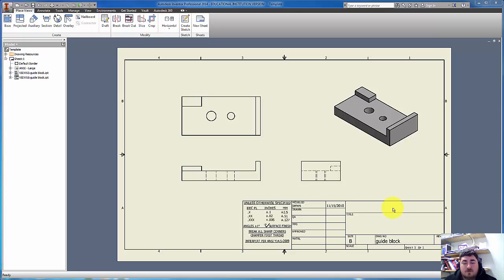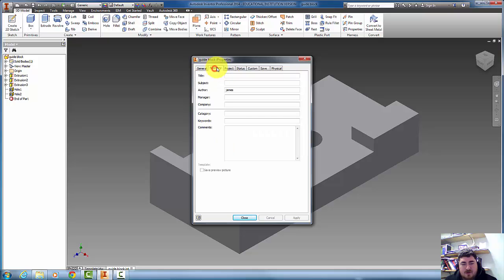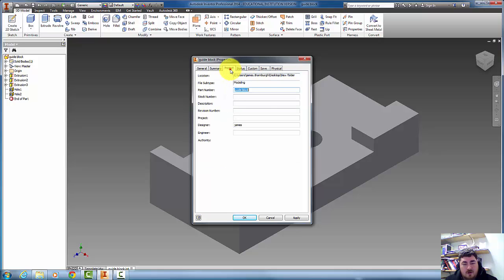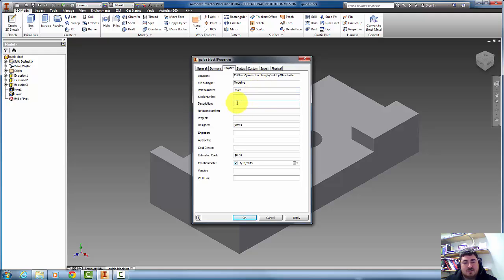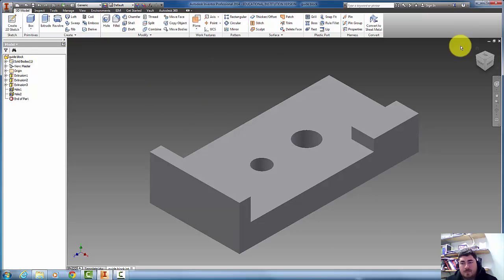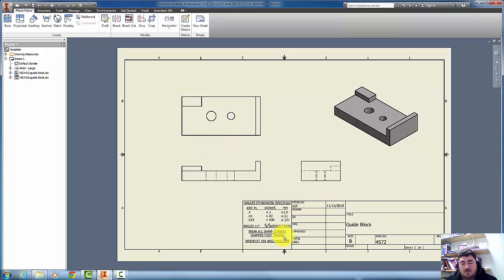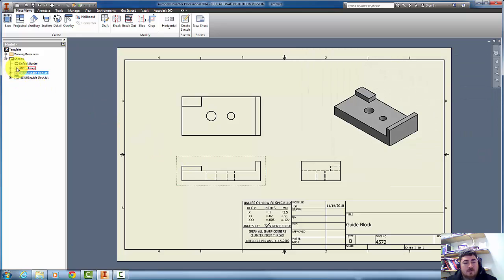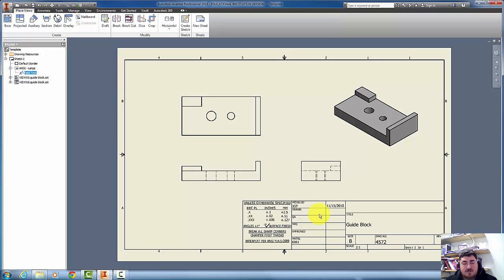Filling out the title block in Inventor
This Video goes over filling out the Title Block that I have given to students in my classes.